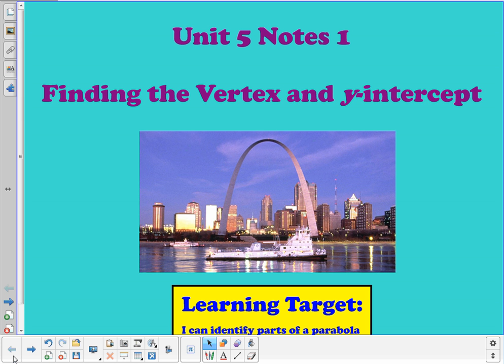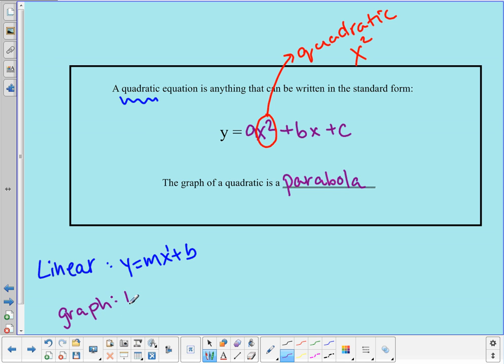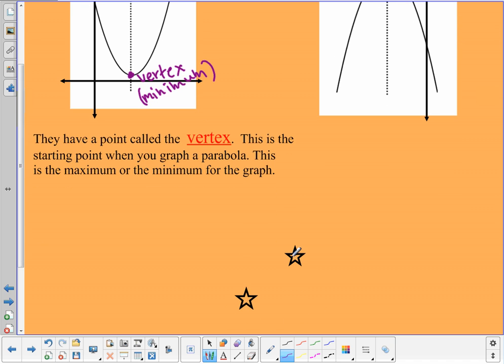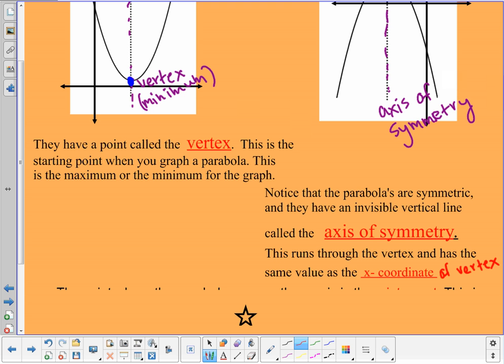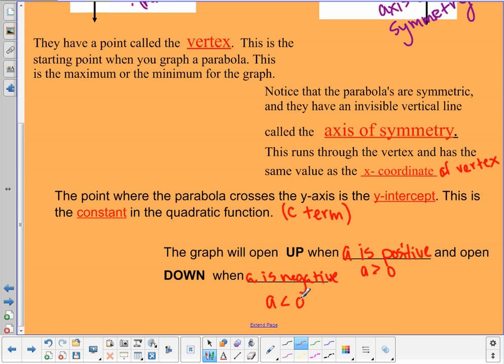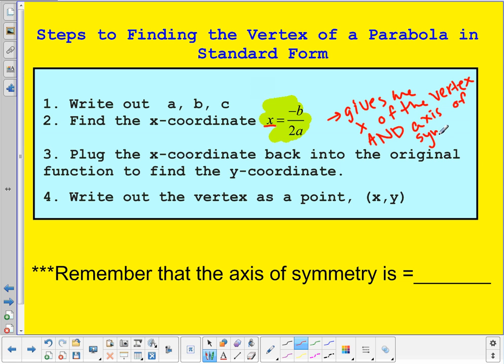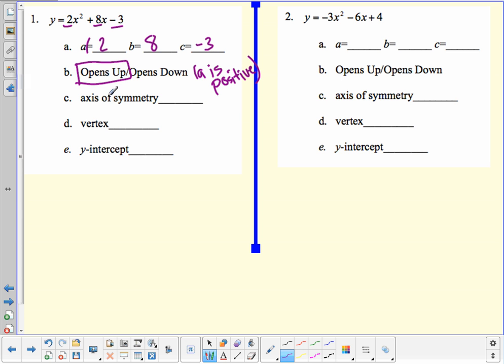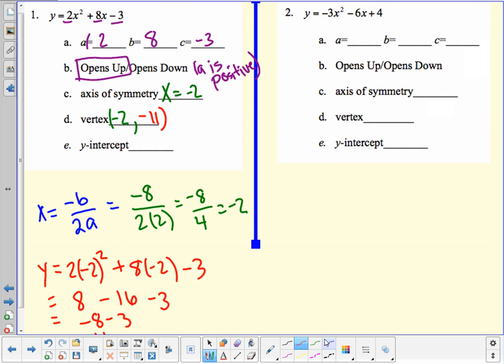Unit 5 Notes 1 Parts of Parabola